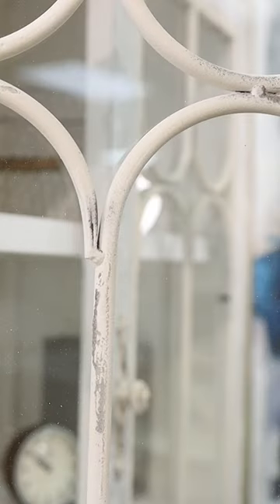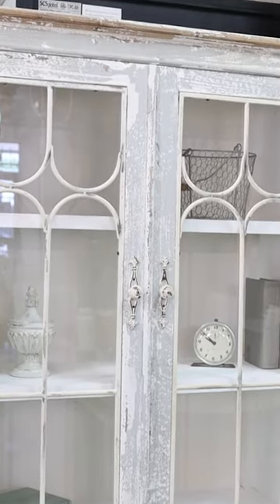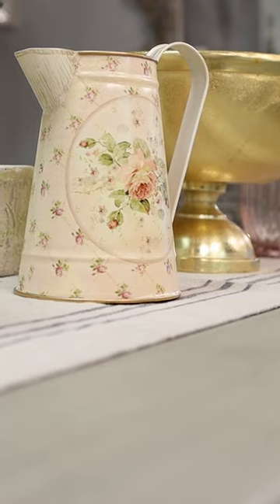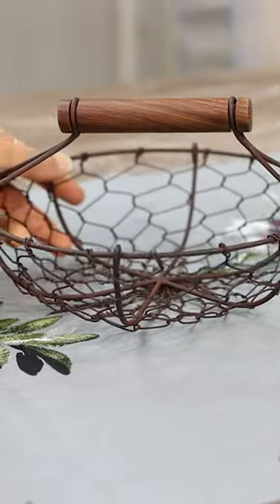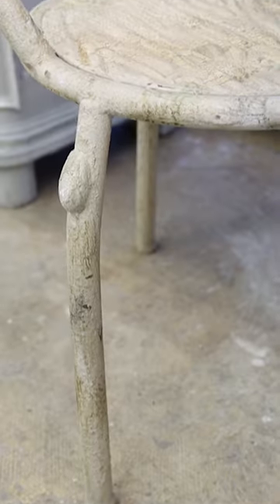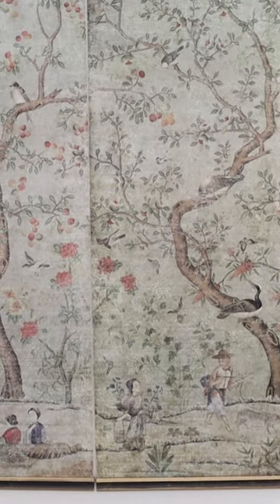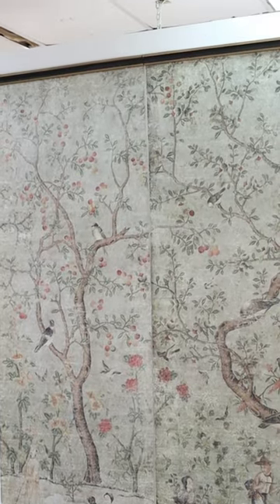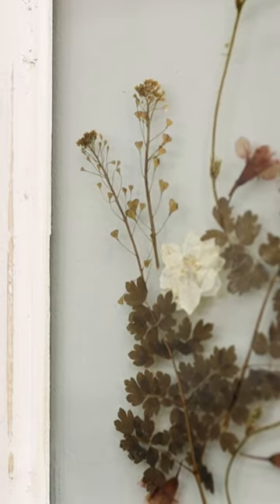Spring design trends for 2023 that you will love all year | Amitha Verma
These may be the current Spring design trends for 2023, but I guarantee you'll love them far beyond this season!

I don't typically identify as a trend follower, but the furniture and home decor that I have seen lately falls perfectly in line with the farmhouse, French country style.

The shapes, colors, patterns, and overall aesthetic feel modern, nostalgic, and romantic all at once.

There's really something for everyone!

Which of these Spring design trends for 2023 are your favorite?

Amitha Verma

P.S. We are open. If you want to visit our retail location, Village Antiques in Houston, we are open Tuesday - Saturday from 10 am to 5 pm. Stop on by!